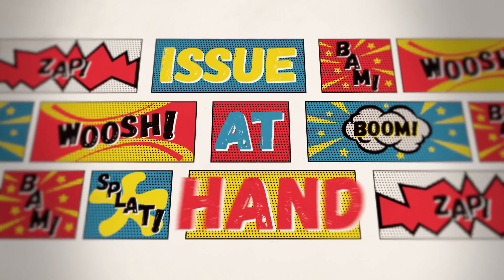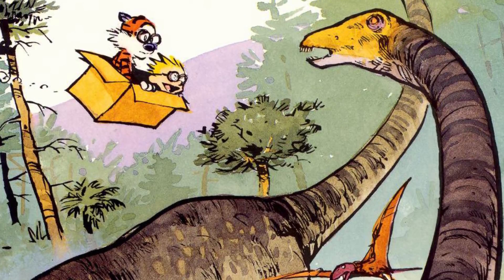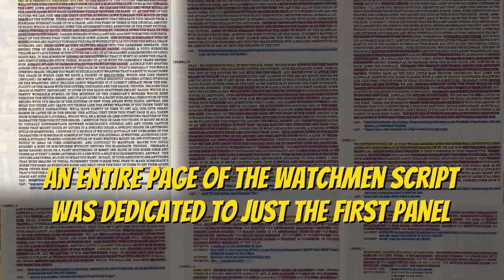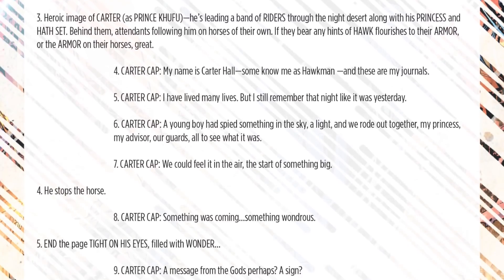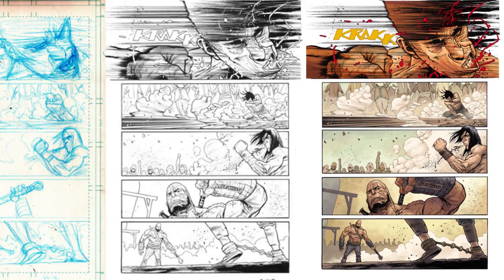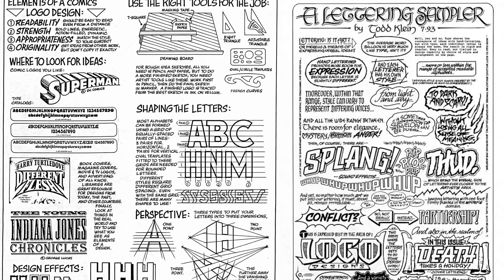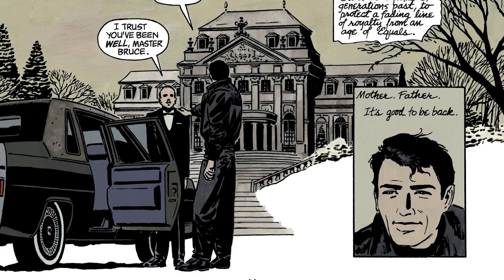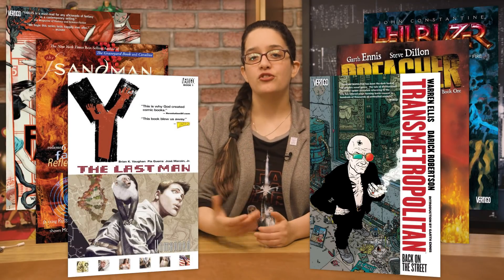How Are Comics Made? And WHO Makes Them? - Issue At Hand, Episode 26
How many people does it take to make a comic come together? On this week's episode of Issue at Hand, host Susana Polo takes a look at the people behind the pages of your favorite comic book stories.